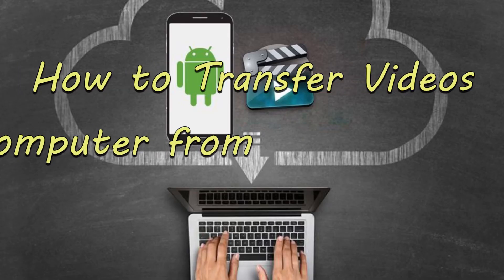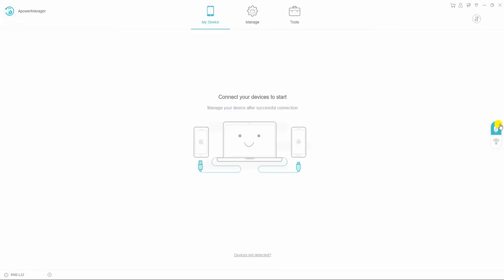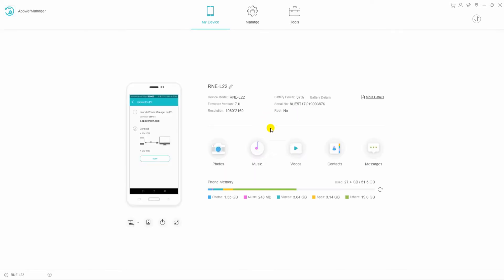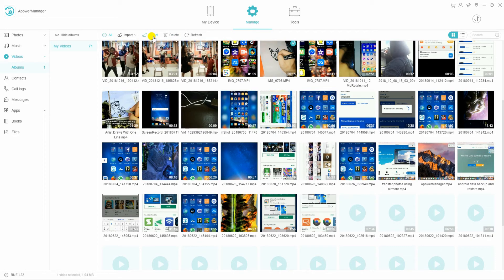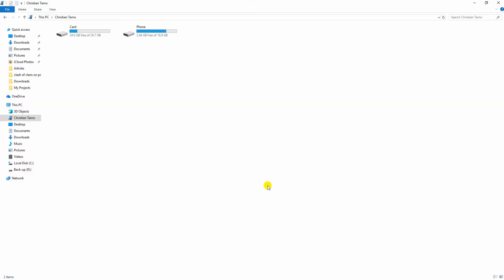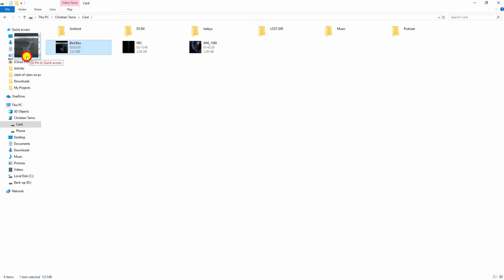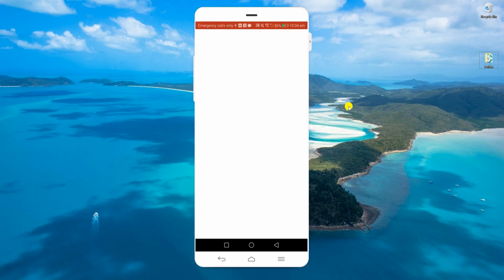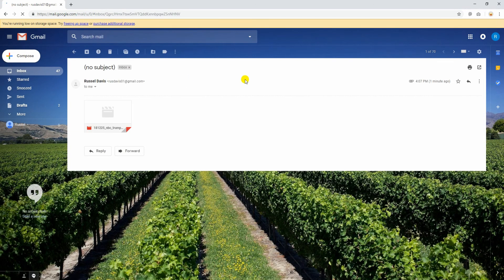How to Transfer Videos to Computer from Android Phone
To avoid stacking up tons of video files on your phone, it is imperative to transfer videos from Android to computer. ApowerManager is a good tool for you to do this. Watch this video to learn more.